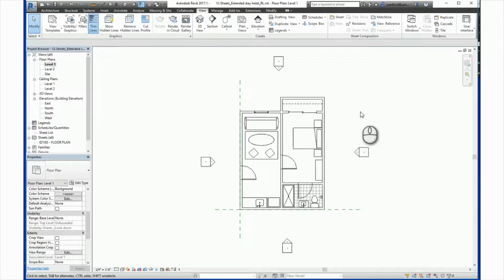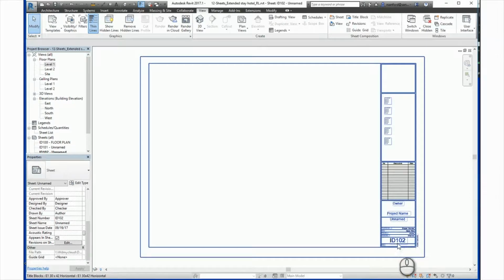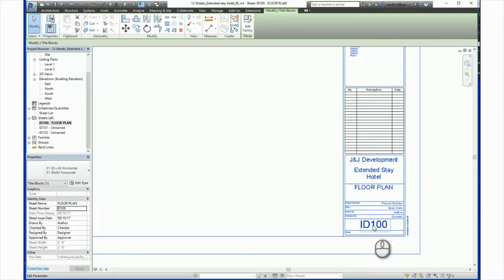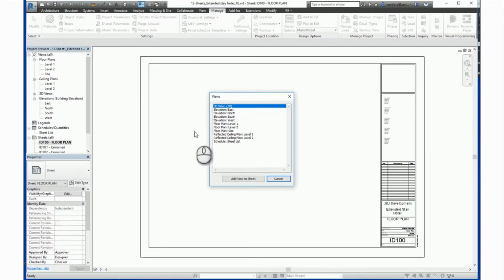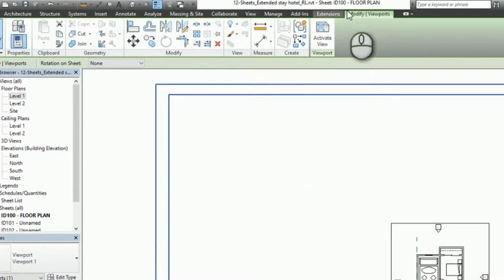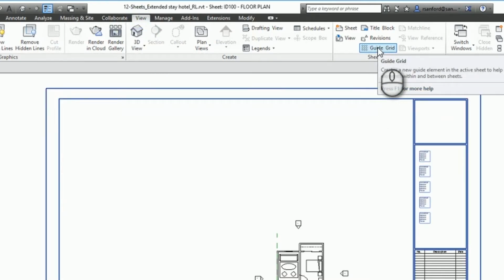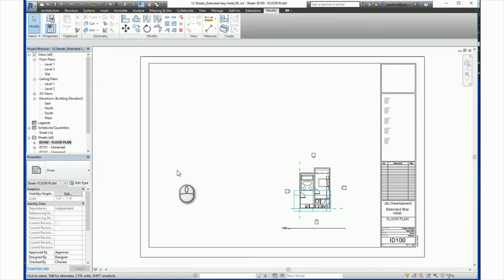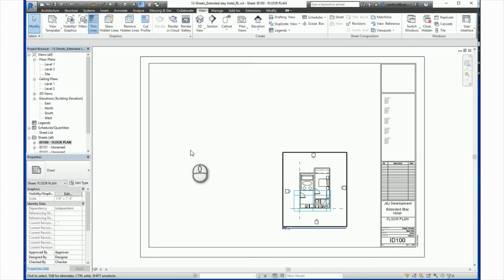23 Sheets Documentation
In this video from our beginner online course, we cover sheets and how to create them, name & number sheets, place views, and snapping.
MISO BIM is an online educational learning program for Interior Designers. We deliver the highest level of expertise in Revit software in a fun, fast paced and efficient way. Our program helps designers to economically transition into the leading software in the field of Architecture. If you want to be competitive on the job, it's important to at least have intermediate Autodesk Revit software skills knowledge.  If you commit to minimum to (3) videos a day Monday through Friday you will finish the entire beginner to intermediate course within 30 days!

That will not come without a lot of practice. There are no short cuts to learning Revit, but you can skip all the courses geared towards architects and structural engineers. MISO BIM cuts to the heart of what Interior Designers specifically need to know to be effective at Revit software.